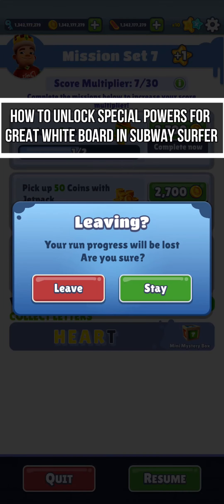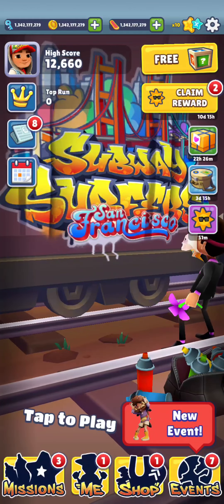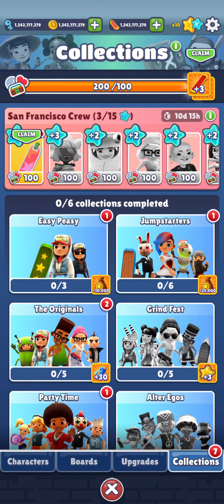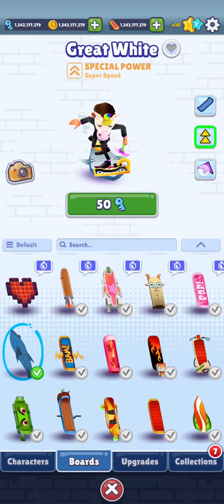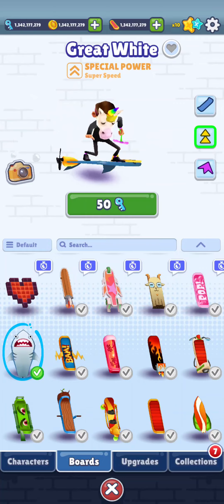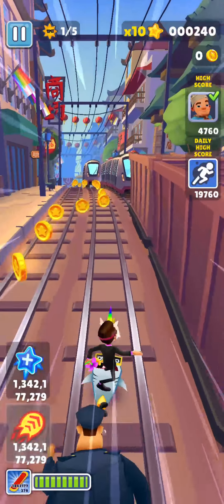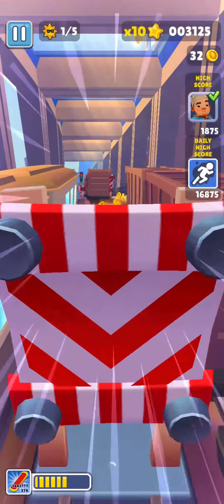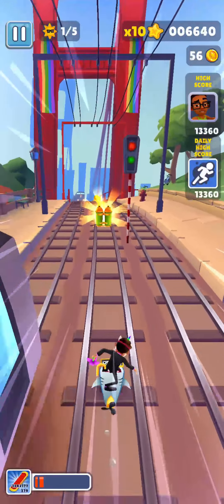How to Unlock Special Powers For Great White Board in Subway Surfer (2024)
Discover the instructions to unlock special powers for the Great White Board in Subway Surfer. Learn how to activate and make the most of the Great White Board's unique abilities in this comprehensive guide.